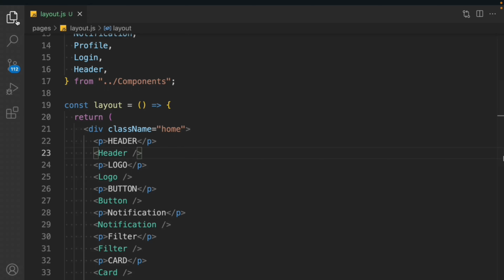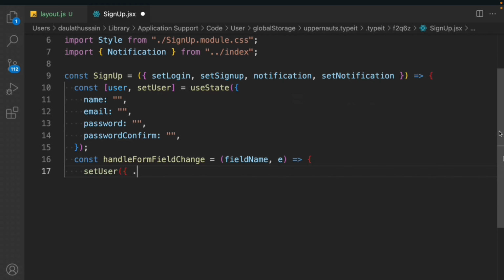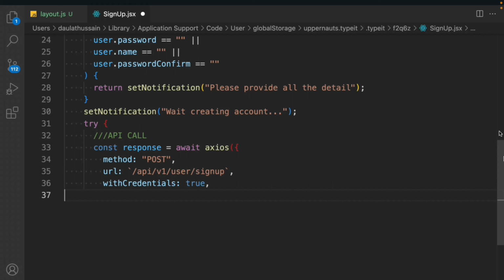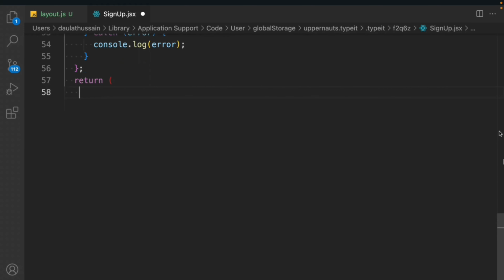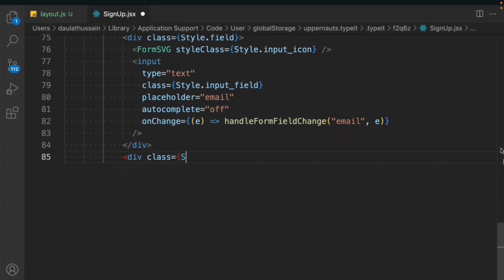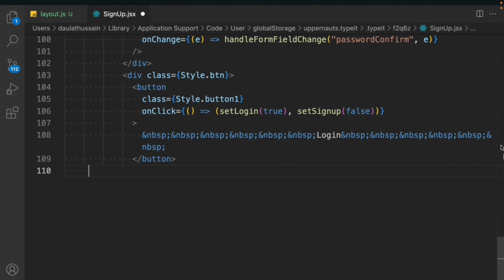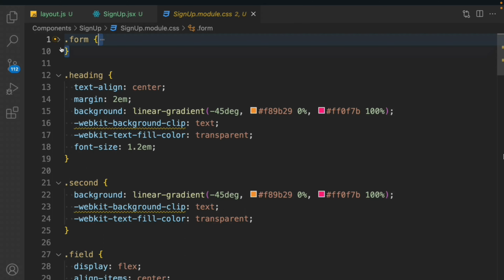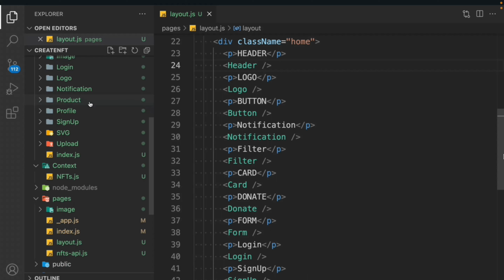React Js SignUp Component | Building Web3 NFTs API Start-Up From Scratch | Part 17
React Js SignUp Component

The benefits of using a React JS SignUp component for a sign-up form are as follows:

Reusability: By creating a SignUp component, you can reuse it in multiple parts of your application where user registration is required. This reusability helps in maintaining a consistent user experience and saves development time by avoiding code duplication.

Modular and Component-Based Development: React's component-based architecture allows you to break down the sign-up form into smaller, manageable components. This modular approach makes it easier to understand, maintain, and test the codebase.

Interactive User Interface: React's virtual DOM and component state management enable you to build a highly interactive and responsive sign-up form. You can implement real-time form validation, input masking, and instant feedback to improve the user experience and guide users through the sign-up process smoothly.

Efficient Form Handling: React JS provides a unidirectional data flow, making it straightforward to manage form input values and handle form submissions. You can use React's controlled components pattern, where the form inputs are controlled by React state, ensuring synchronization between the form elements and their values.

Enhanced User Feedback: React JS SignUp component allows you to provide instant feedback to users during the sign-up process. You can display validation errors, success messages, or loading indicators in real-time, helping users understand and address any issues promptly.

Seamless Integration with Backend APIs: React JS SignUp component can easily integrate with backend APIs or services for handling form submissions. You can use popular libraries like Axios or Fetch to send form data to the server, enabling registration and authentication processes.

Customizability and Theming: React JS SignUp component can be customized to match your application's design and branding requirements. With the help of CSS or CSS-in-JS libraries, you can easily style the form elements, layout, and overall appearance, ensuring a cohesive look and feel with the rest of your application.

Testing and Debugging: React JS provides excellent support for testing. You can write unit tests for individual components, including the SignUp component, using tools like Jest and Enzyme. This allows you to verify the functionality of the sign-up form and catch any potential issues early on.

In summary, using a React JS SignUp component offers reusability, modularity, interactivity, efficient form handling, user feedback, backend integration, customization, and ease of testing. These benefits contribute to an improved development experience and a user-friendly sign-up process in your application.

Workout Video: